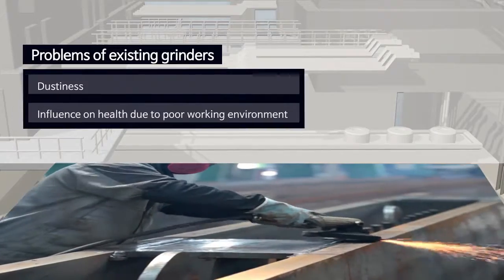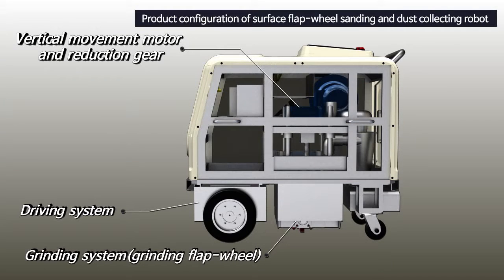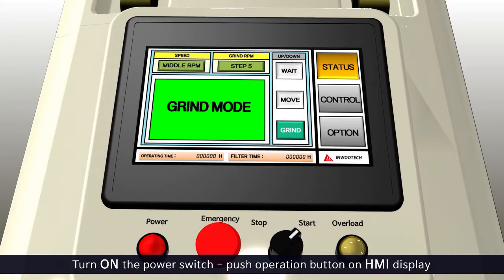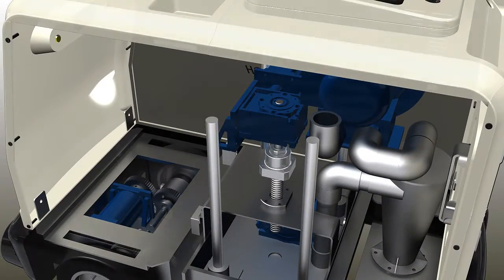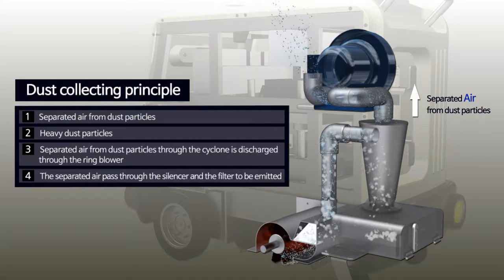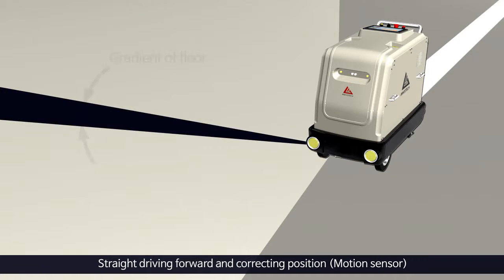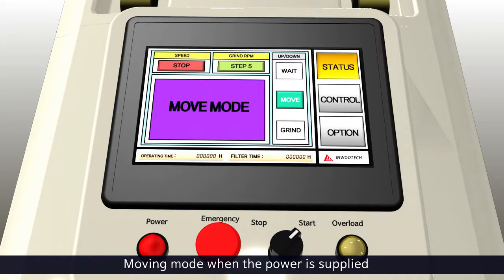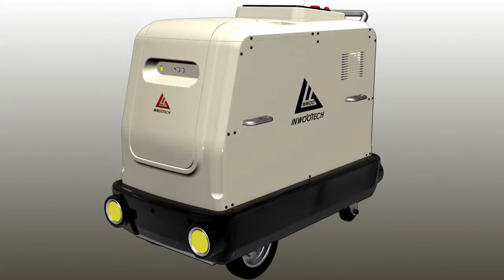Grinding wheel dust collecting machine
For over 30 years, TOPS Co.,Ltd. has contributed to the indusrialization of the Korea in the 21C by developing abrasive materials and grinding machines for safety and clean environment.

Grinding industry is the driving force for the growth of shipbuilding, automobile, aviation, electronics, machinery and textile industries.

Our managemnet philosophy is doing our best before becoming the best.

TOPS Co.,Ltd. promises to grow into a company which receives favorable response both at home and abroad with endless challenging spirit and craftmanship.